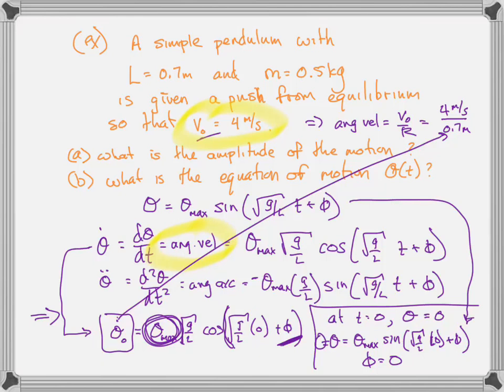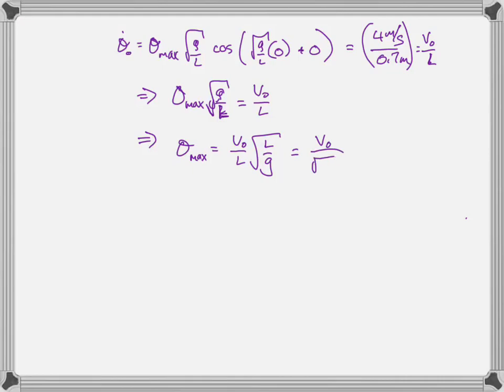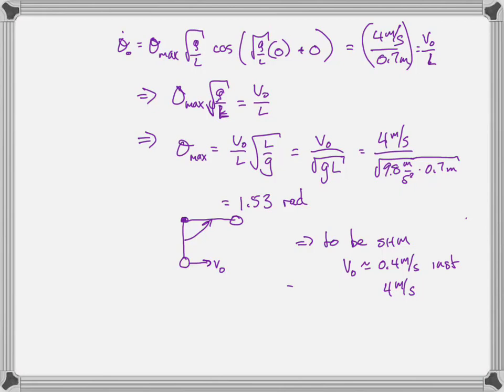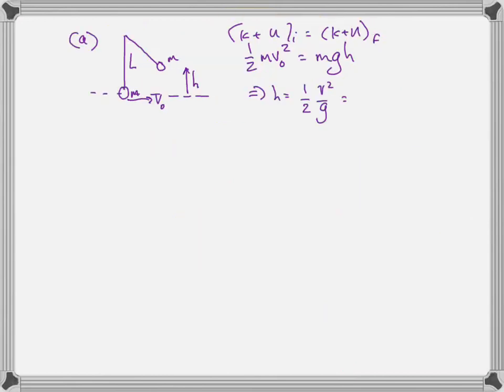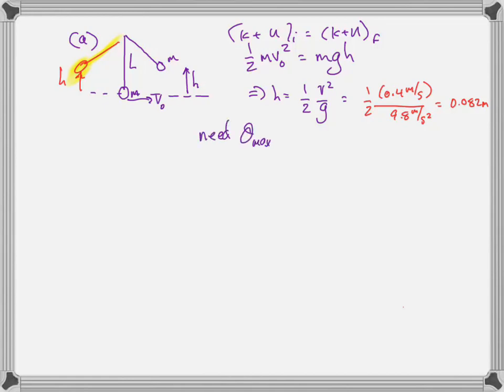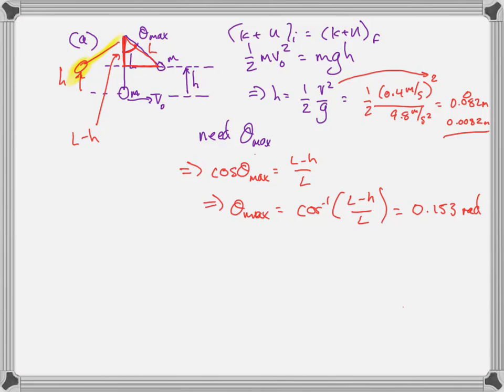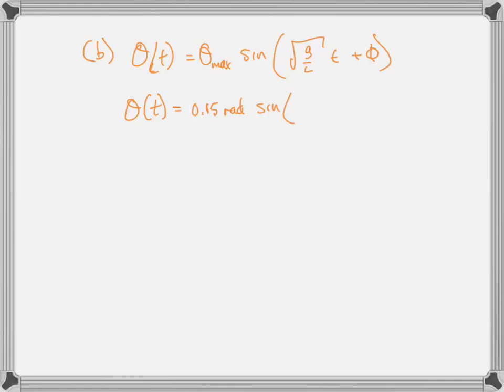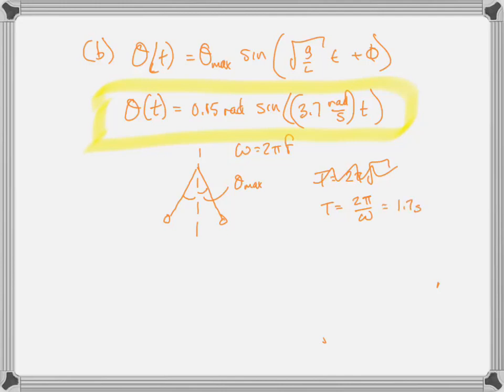pendulum example part 2